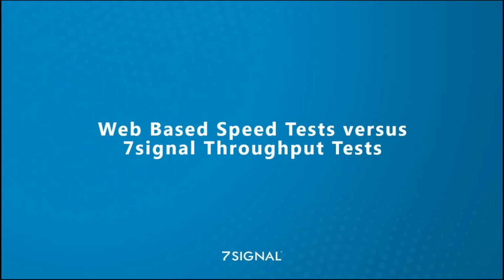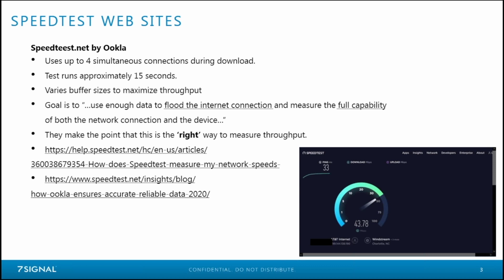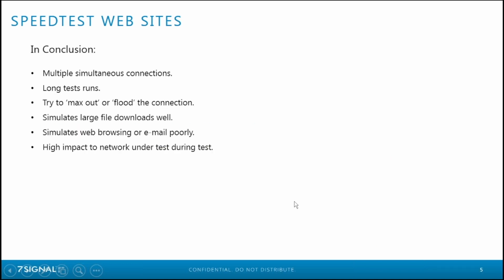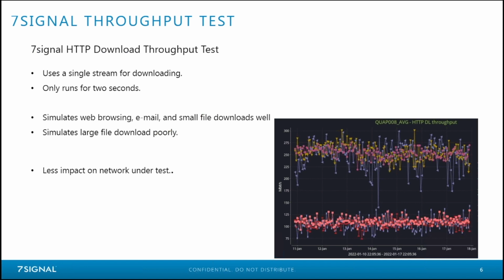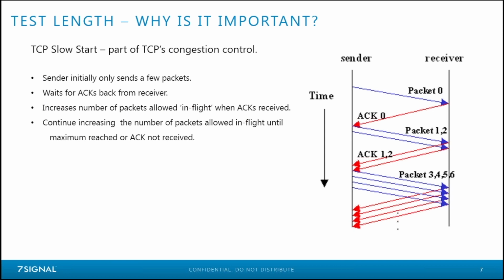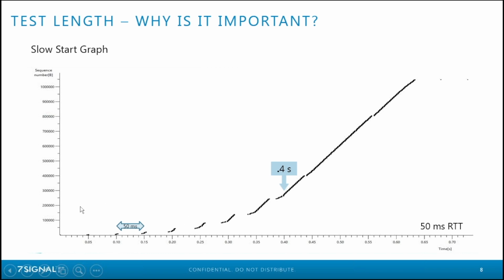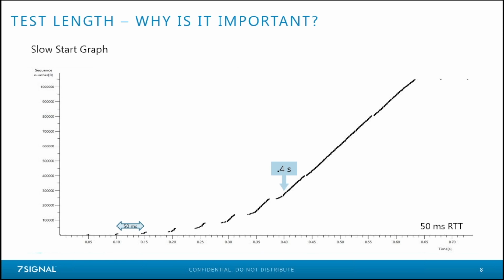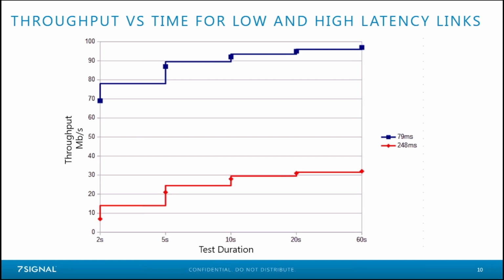Site Speed Tests VS. 7SIGNAL Throughput Tests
In this webinar, join 7SIGNAL's Mike Graham, who discusses the differences between 7SIGNAL's throughput tests and speed test sites.  He will cover the mechanics of the tests and why the underlying TCP protocol itself has an effect on the results.